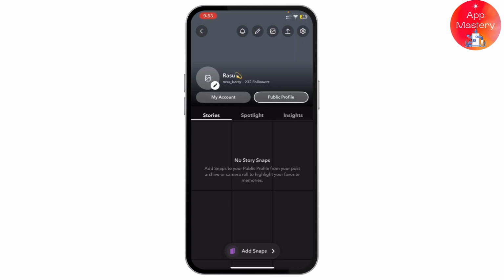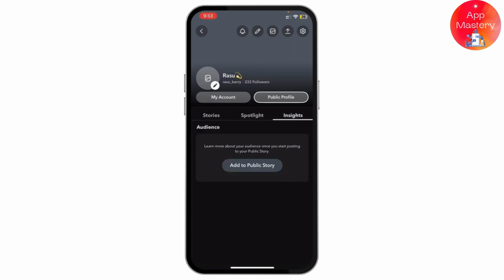How to Make a Public Profile on Snapchat (Quick & Easy)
How to Make a Public Profile on Snapchat (2025)!
Want to grow your audience and get discovered on Snapchat? This video will guide you through the steps to create a public profile on Snapchat quickly and easily. Whether you're asking, "How do I make a public profile on Snapchat?" or want to share content with a wider audience, this tutorial has you covered. Learn how to switch to a public profile, add a bio, showcase your snaps, and reach more people. Watch now to set up your Snapchat public profile today!

Timestamps:

00:00 How to Make a Public Profile on Snapchat
00:10 How Do I Create a Public Profile on Snapchat?